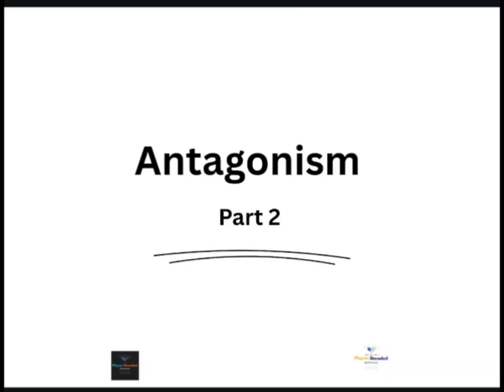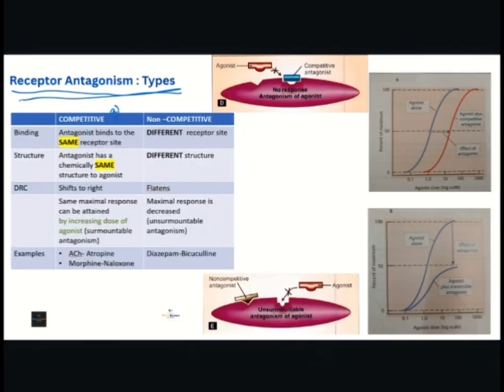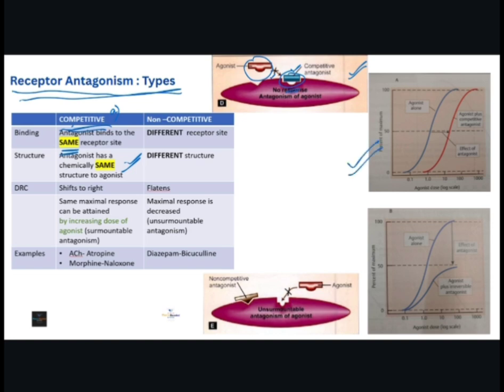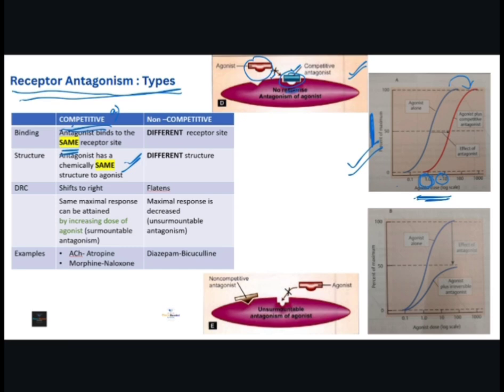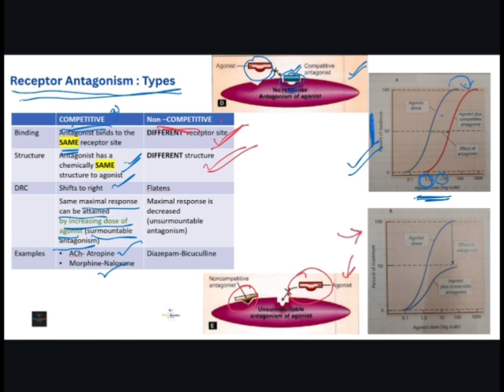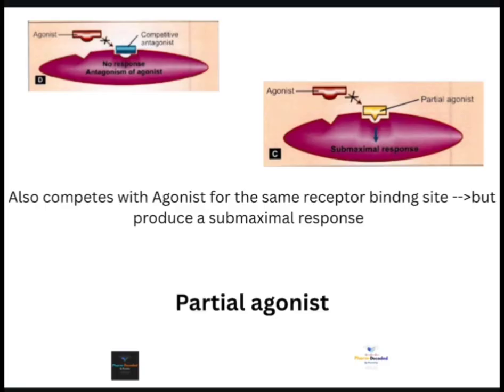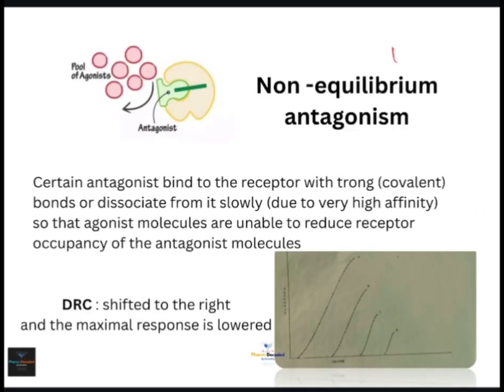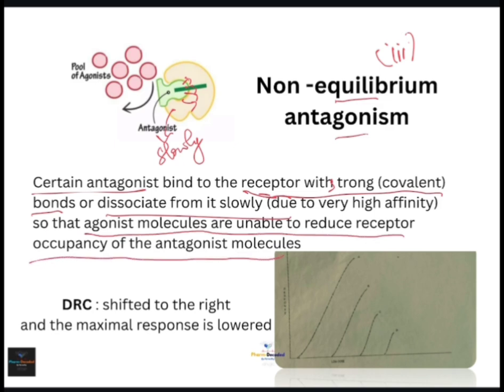Simplified explanation of types of Receptor antagonism